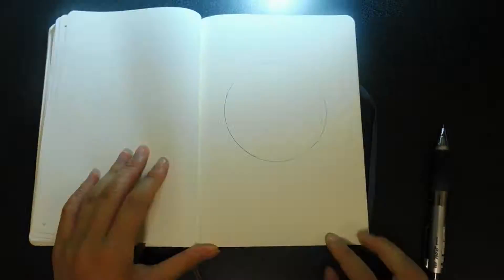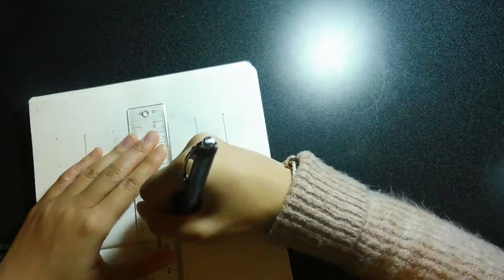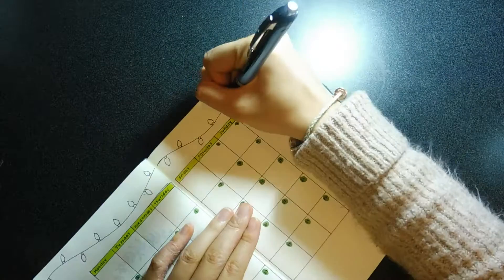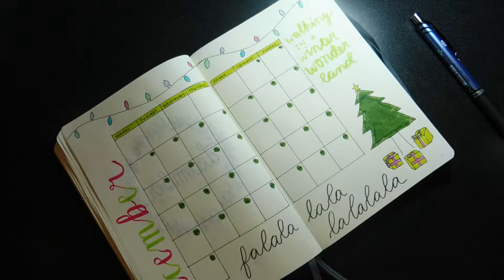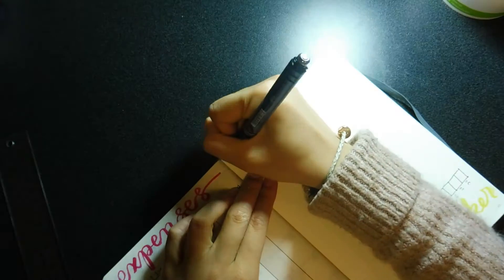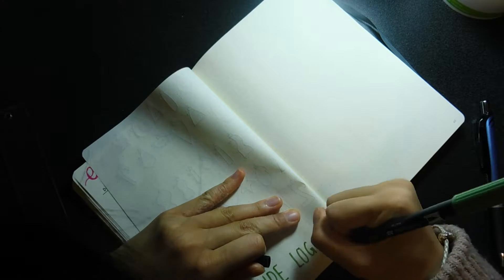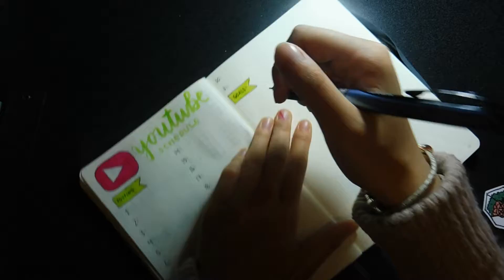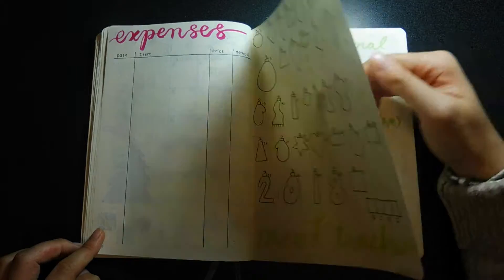december bullet journal plan with me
hellooooooooo friends!!

today my video is a little bit different; hope you enjoyed nonetheless!

materials used:
- leuchtturm 1917 (dotted notebook)
- pentel energel 0.5 ink pen
- tombow dual brush pens (exact colours: 243,603, 723, 452, 173, 755, 158, 133)
- bic mini white out
- tombow fudenoske brush pen (hard tip)
- sakura gelly roll white gel pen

- manny